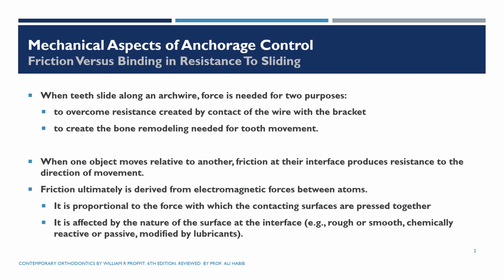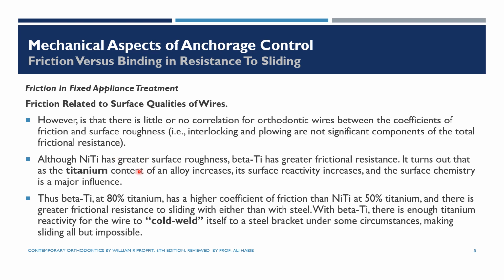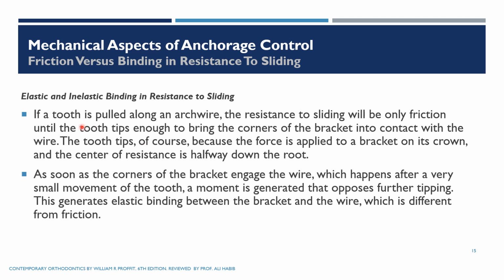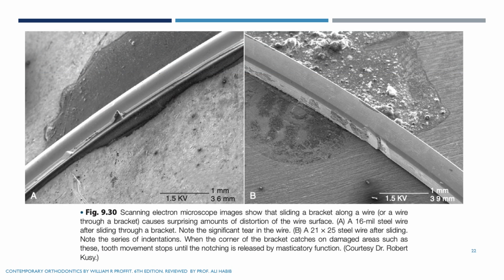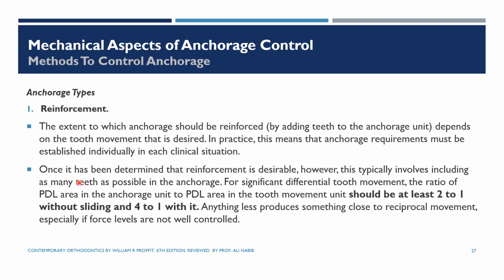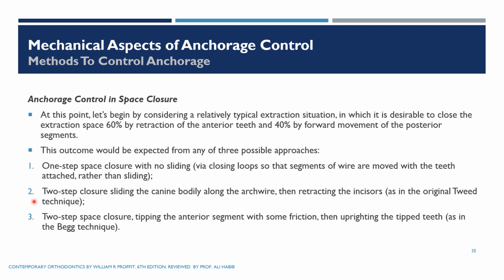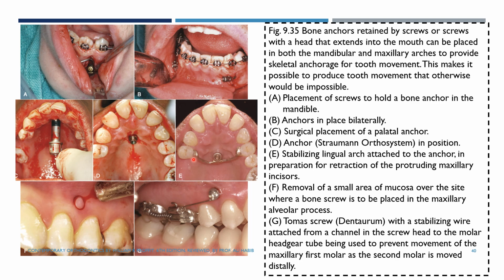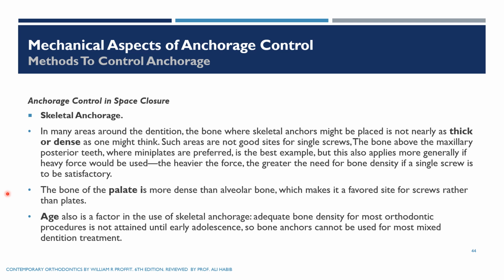Proffit book: resistance to sliding and anchorage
This part is about resistance to sliding and types of anchorage